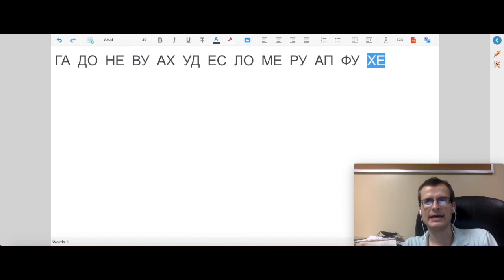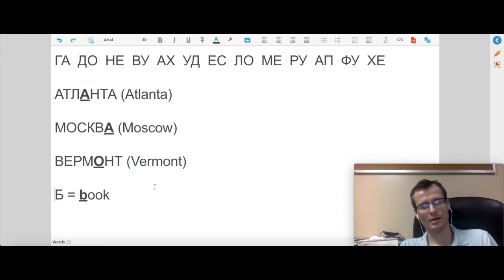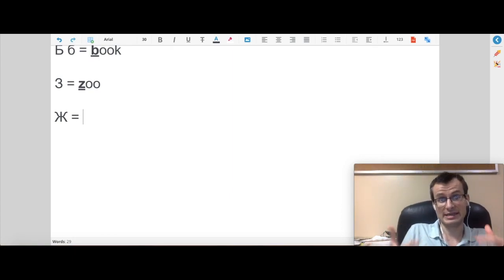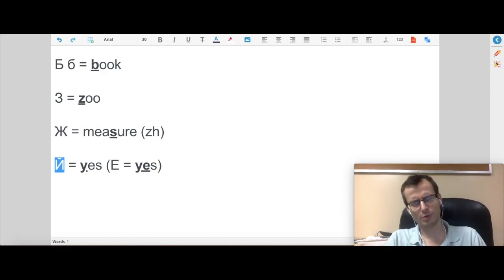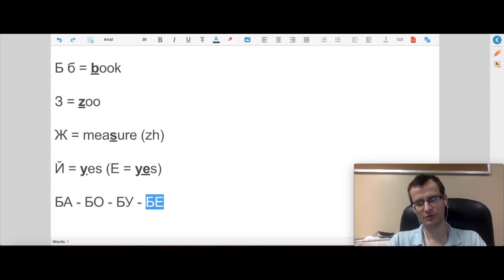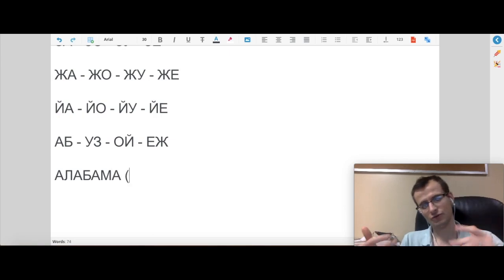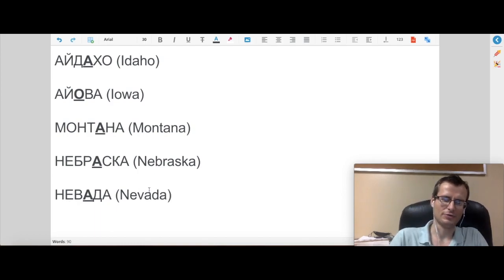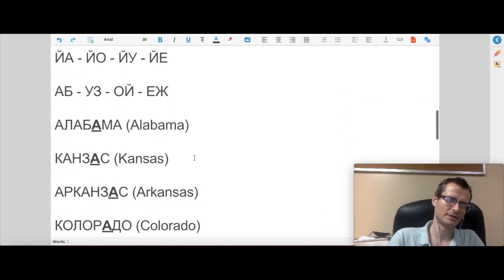Russian alphabet series for beginners - Part 4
Letters Б, Ж, З, Й